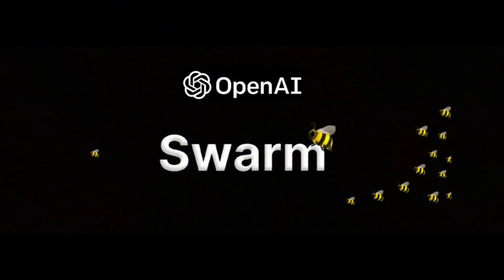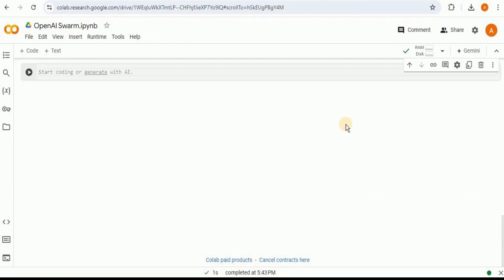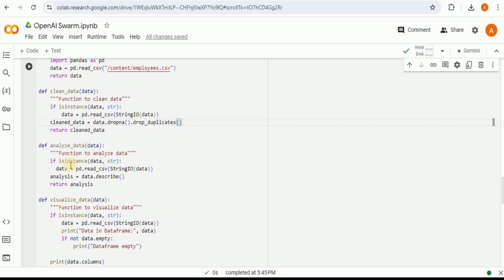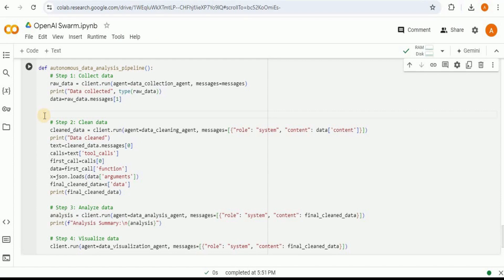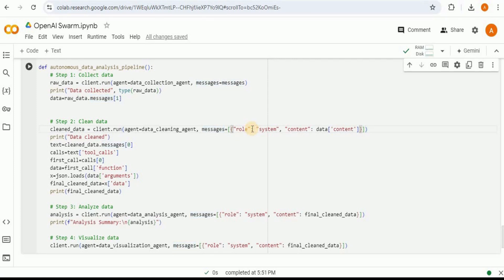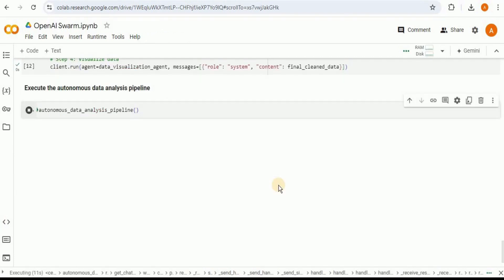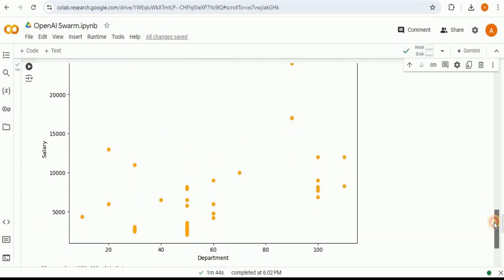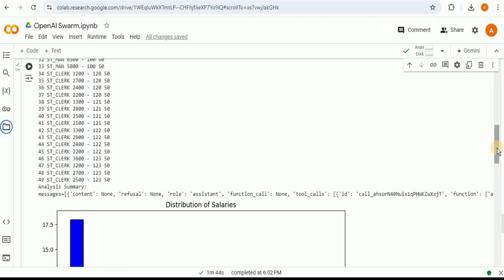OpenAI Swarm: FREE Multi-Agent Framework! Game Changer for AI Agents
We will perform an hands on lab using OPENAI Swarm which is currently an experimental sample framework intended to explore ergonomic interfaces for multi-agent systems. It is lightweight multi-agent orchestration platform managed by OpenAI Solution team.